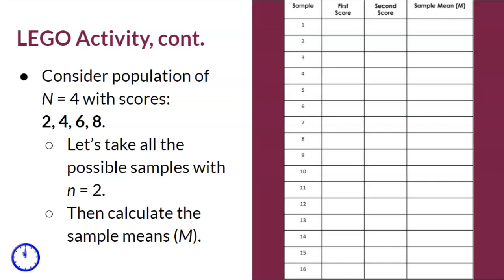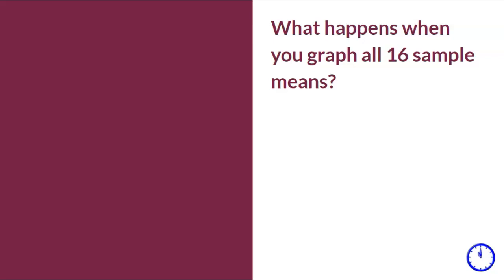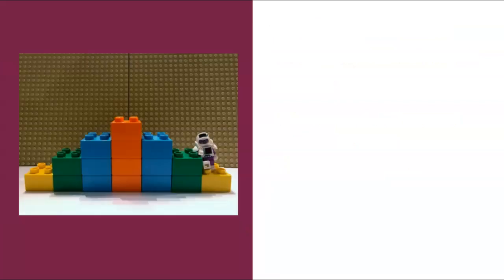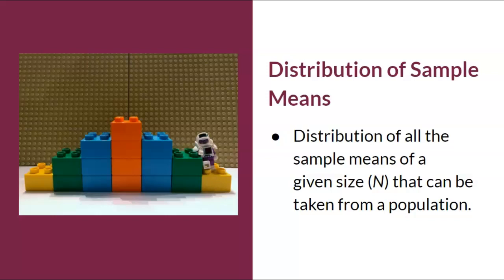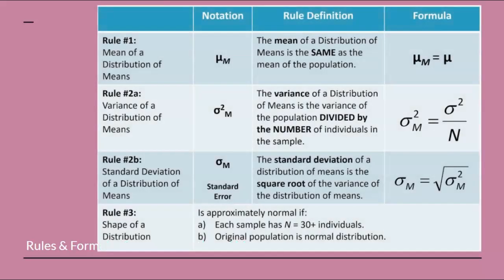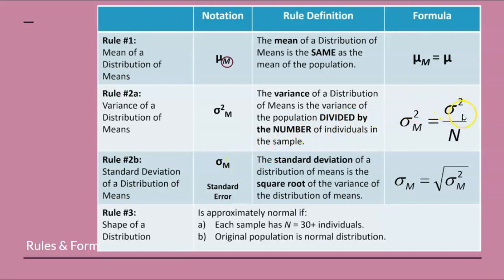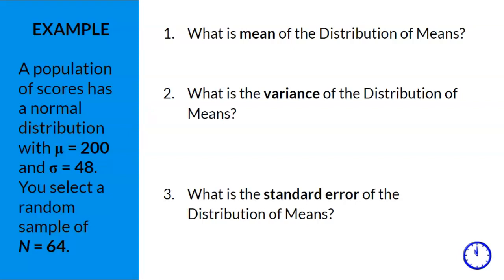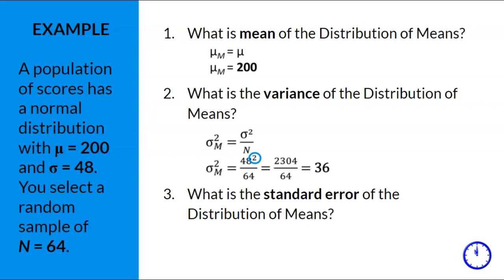PSY 230: Distribution of Means, Part 2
This video reviews a LEGO Activity to construct a Distribution of Means and the rules & formulas for a Distribution of Means (Part 2). This video was made for Dr. Zoila G. Tovar-Blank's PSY 230 courses at Chandler-Gilbert Community College, Chandler, AZ.